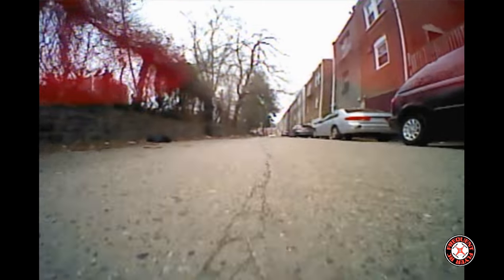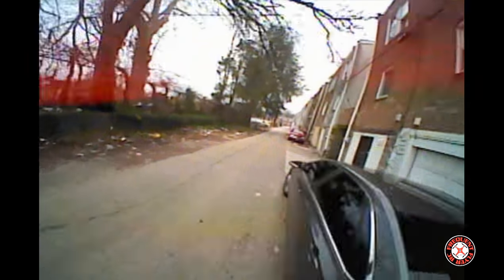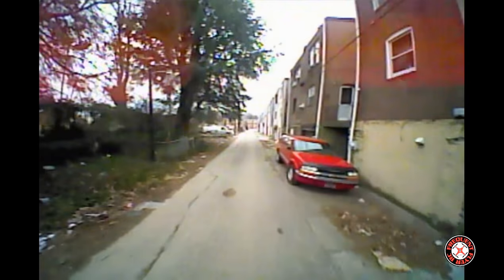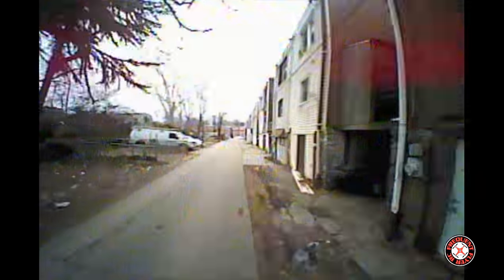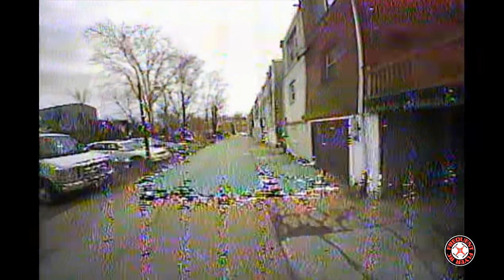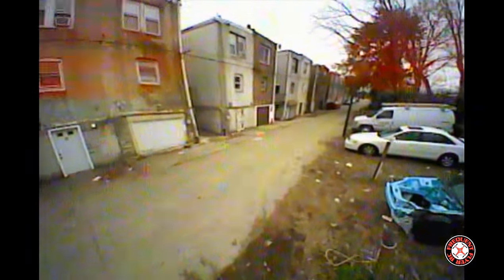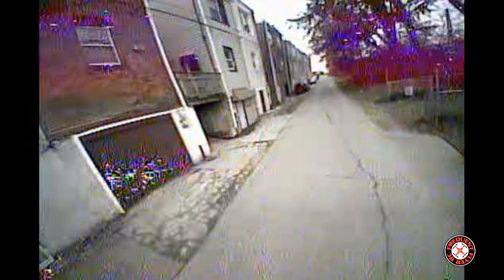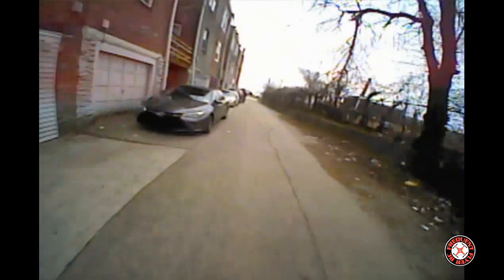Furibee FX90 FPV with Commentary